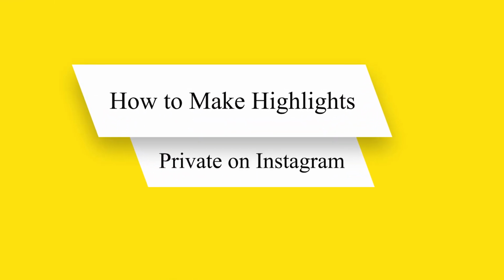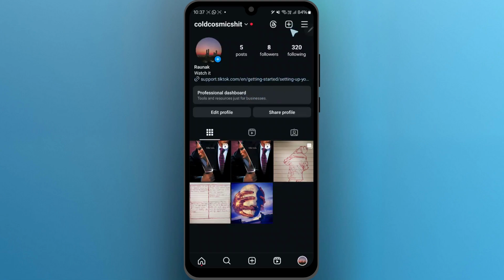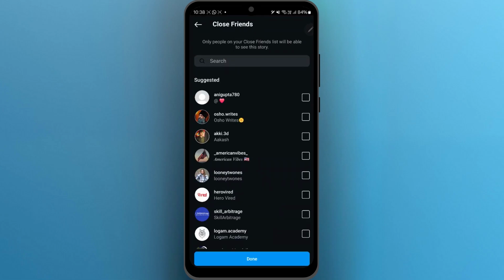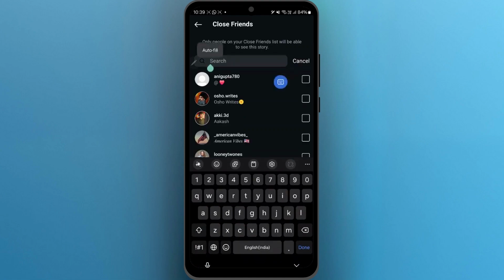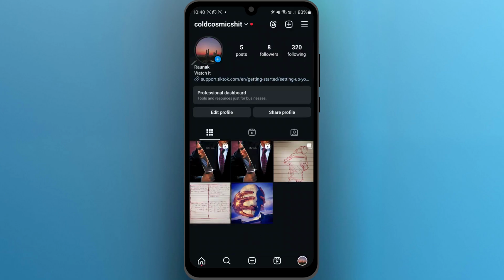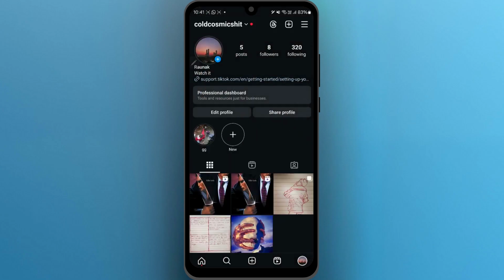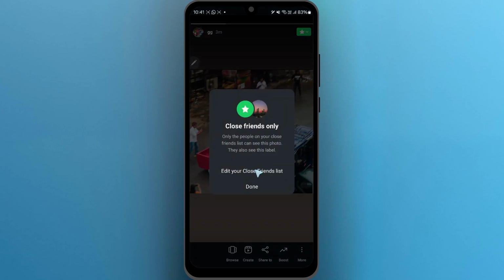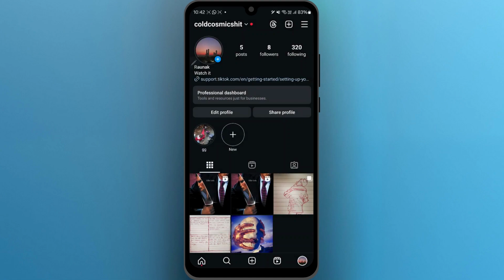How To Make Highlights Private on Instagram (NEW 2024)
In this video we tell you How To Make Highlights Private on Instagram (NEW 2024). So if you watch the whole video you know at the end of the video How To Make Highlights Private on Instagram (NEW 2024).